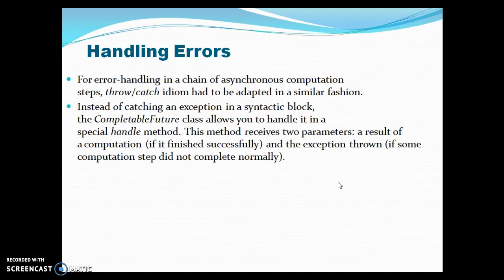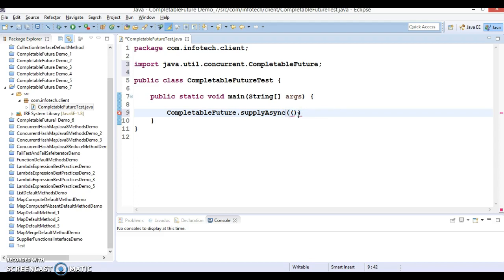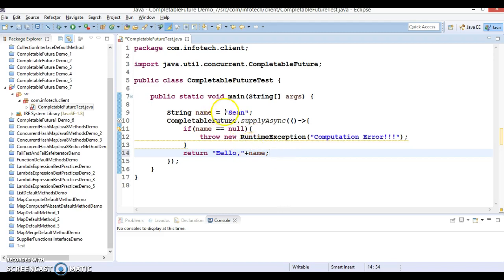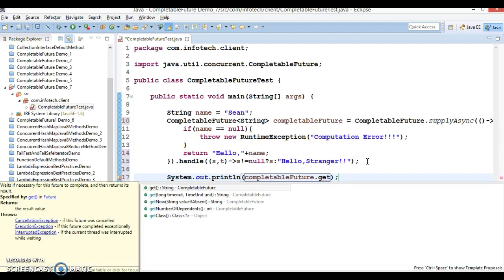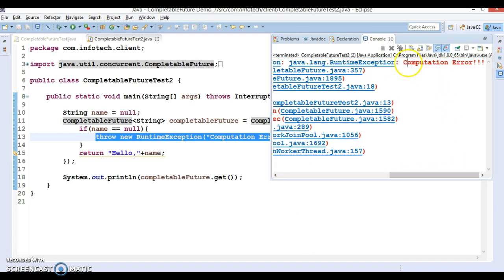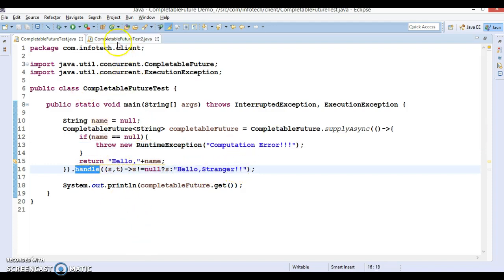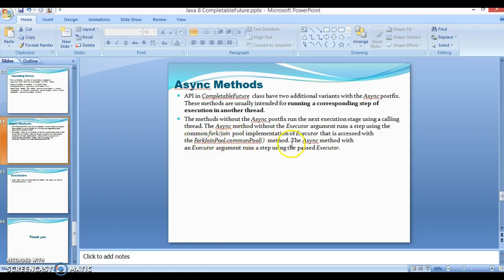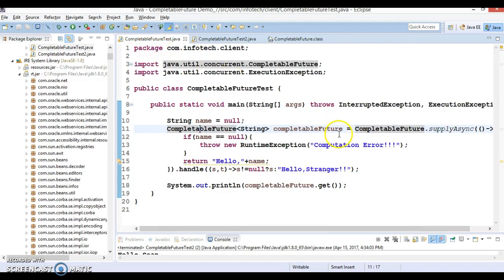Handling Errors in CompletableFuture java 8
In this video tutorial we will learn how to handle exception in
CompletableFuture in java 8 using a demo project.
Below is the GitHub link to download source